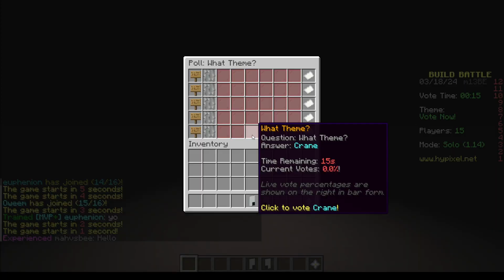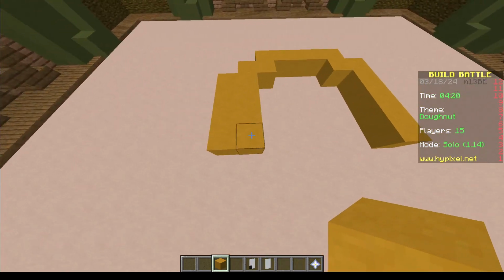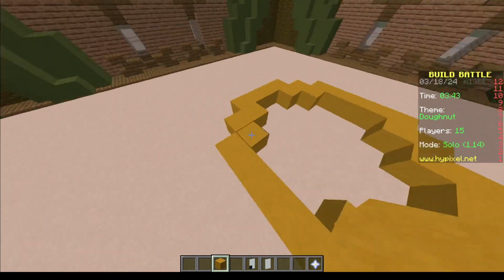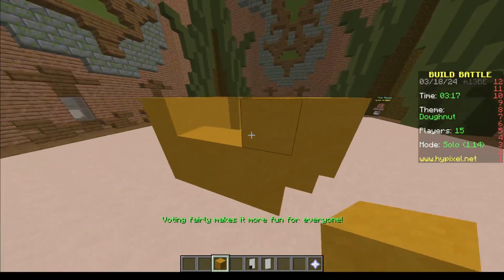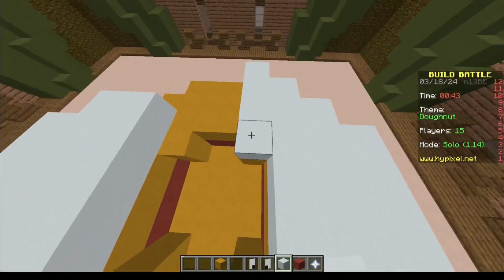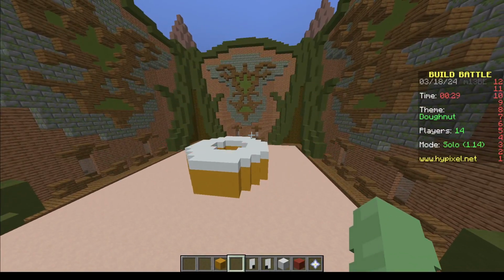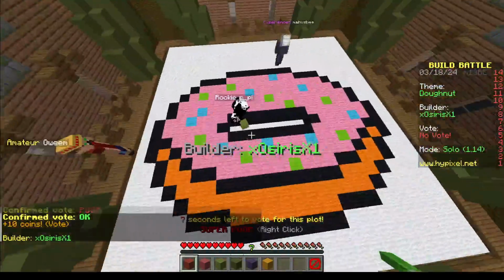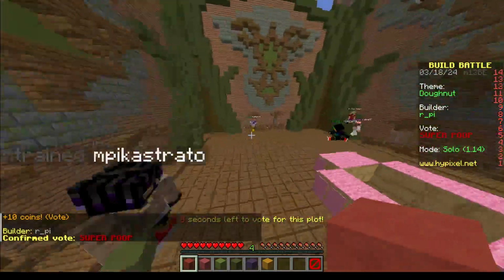Minecraft - Build Battle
In the video I played Minecraft - build Battle. Where we built a doughnout and hoped that we will built the best one, to get voted the best one and win!